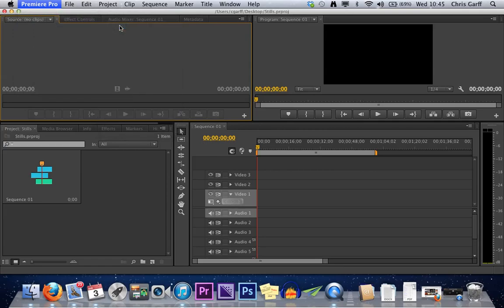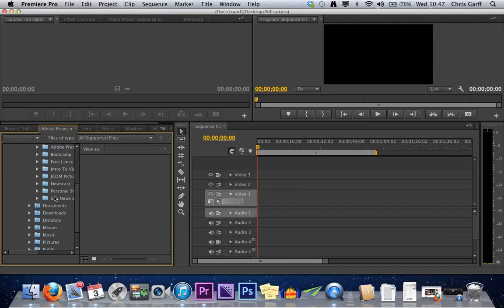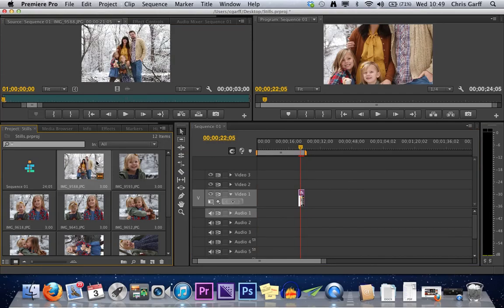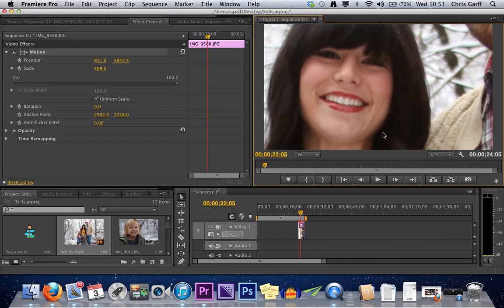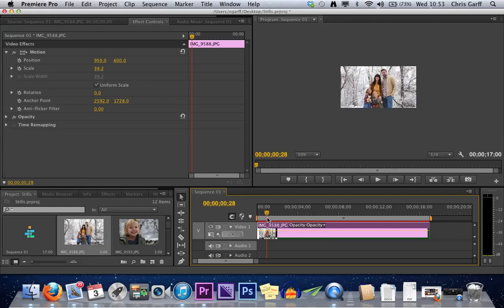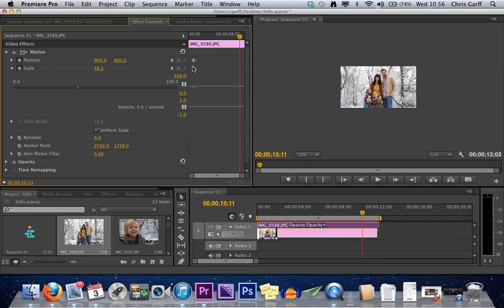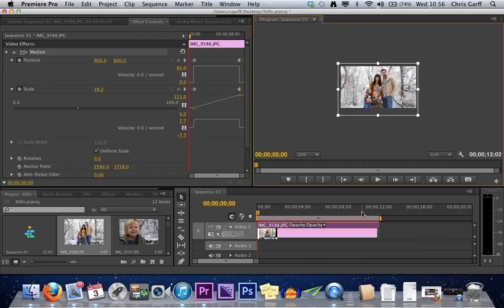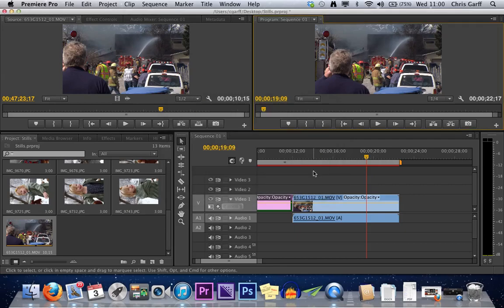Moving on stills Premiere Pro 6